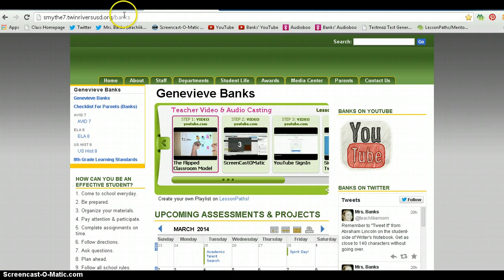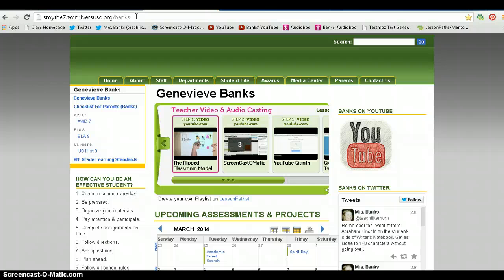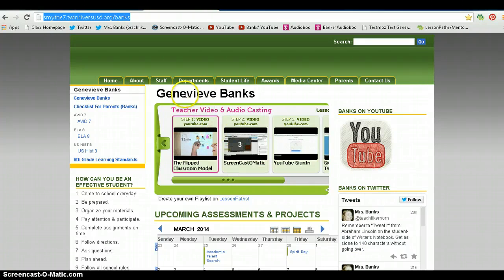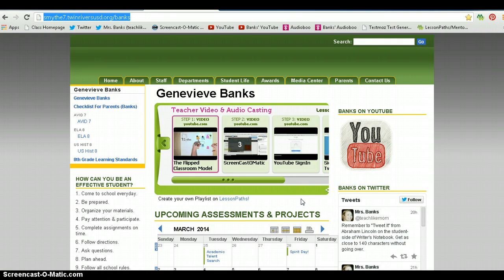CTE Presentation April 2014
Introduction video describing my experience and tools used in Screencasting